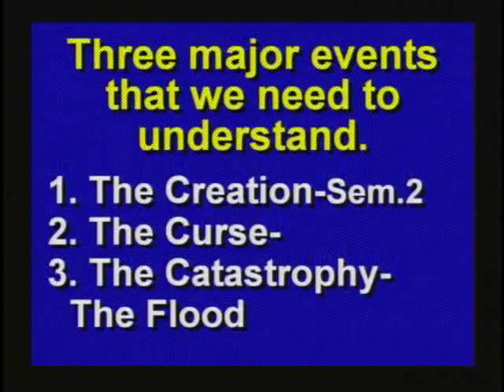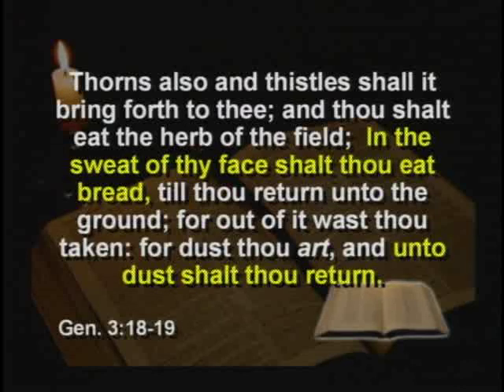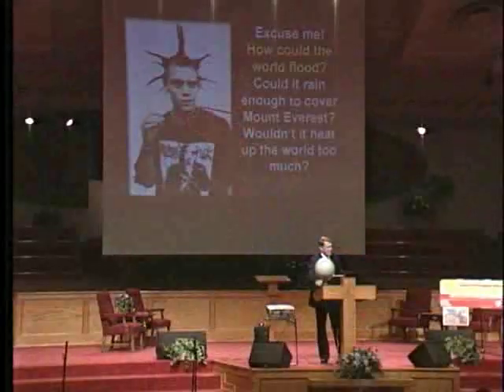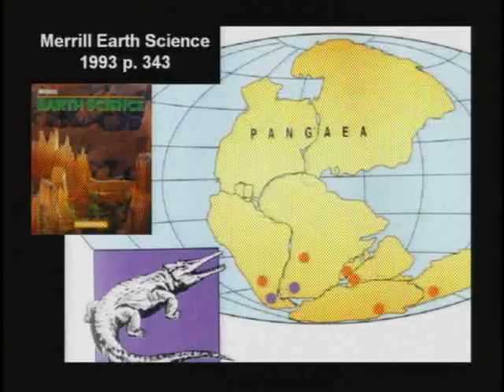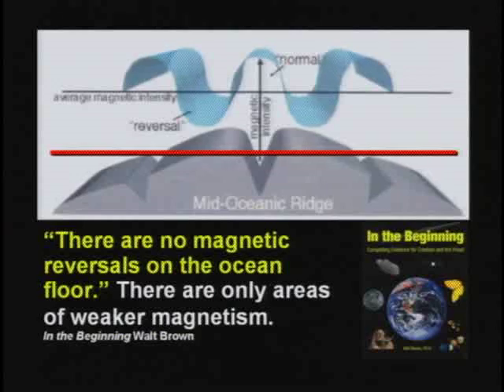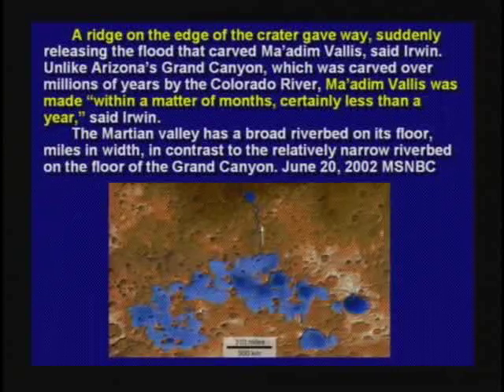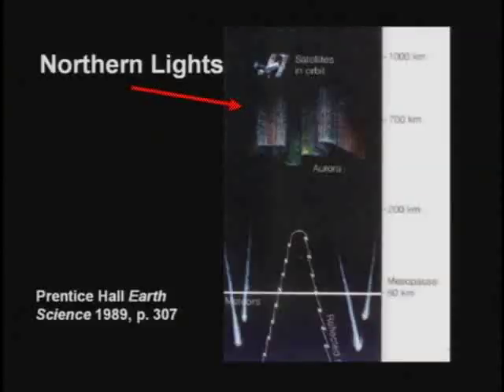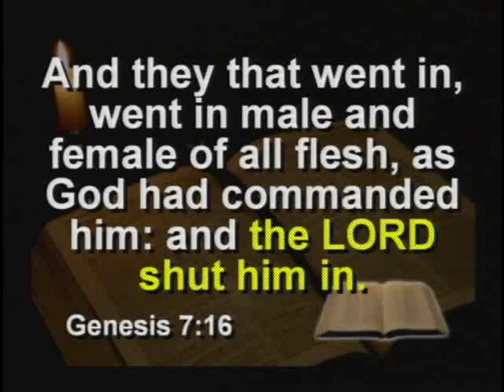Creation Science Evangelism Kent Hovind 2007 Seminar 6 The Hovind Theory